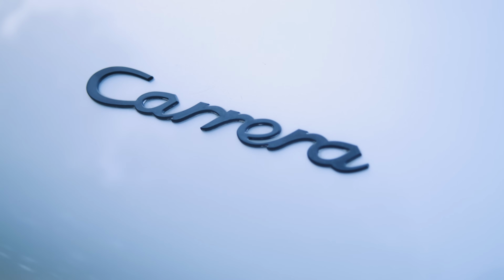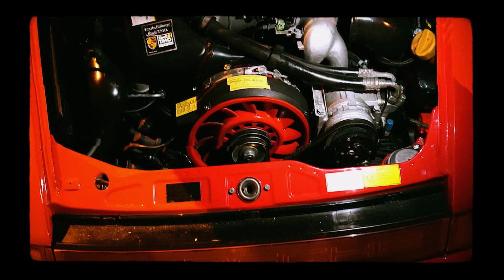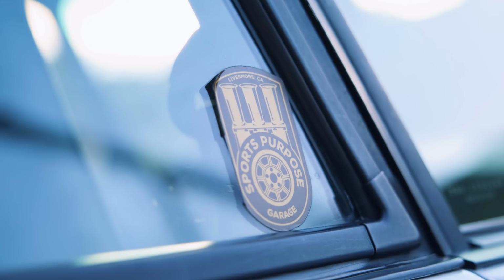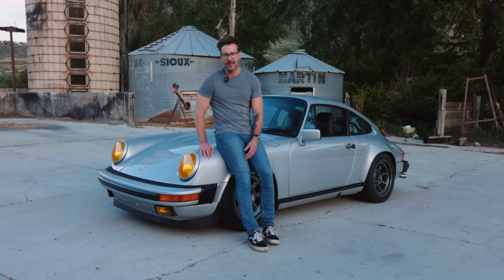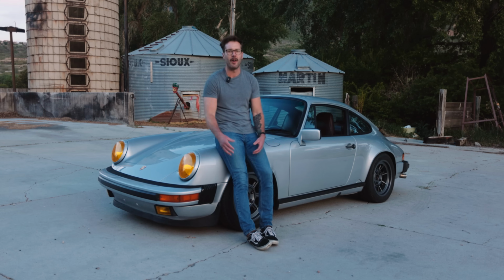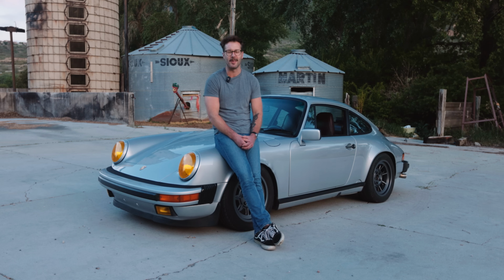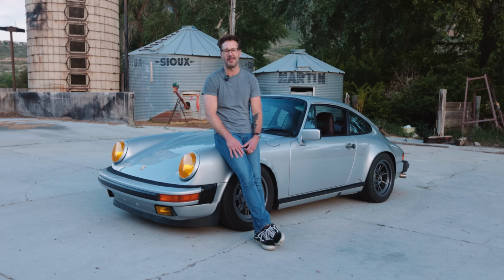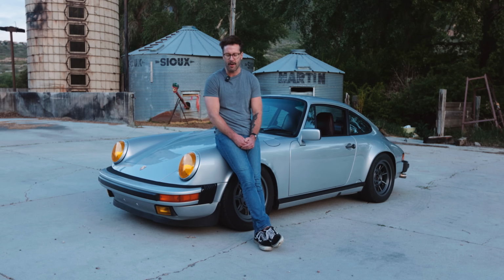Yet Another Porsche Story - Phill's Aircooled Porsche 911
Thanks for tuning into this episode featuring a friend of the channel Phill and his very cool Porsche 911 Gbody.

MB01YETL9AORLAK